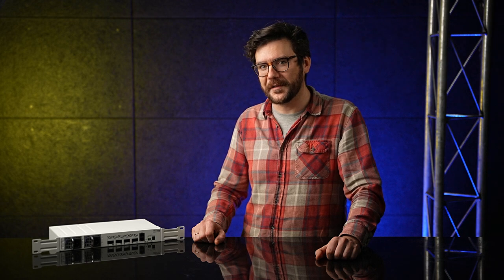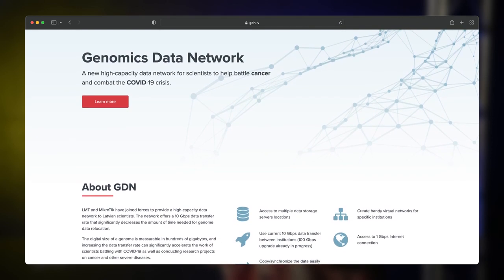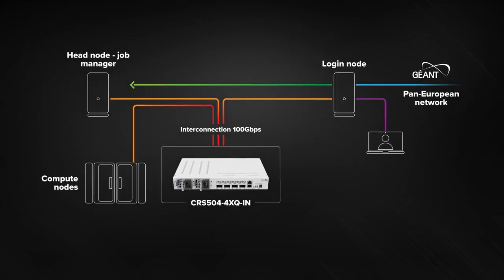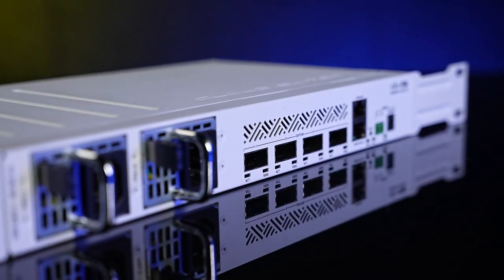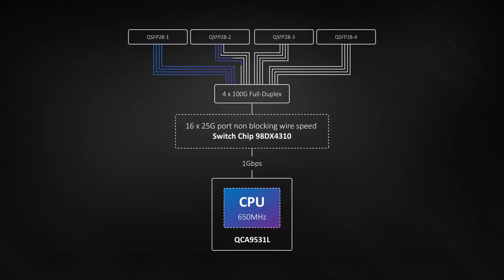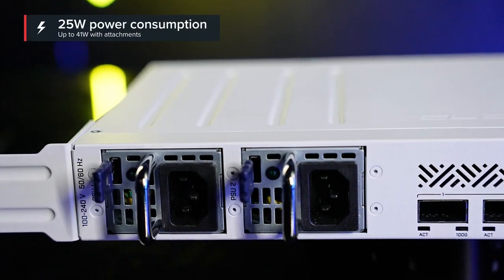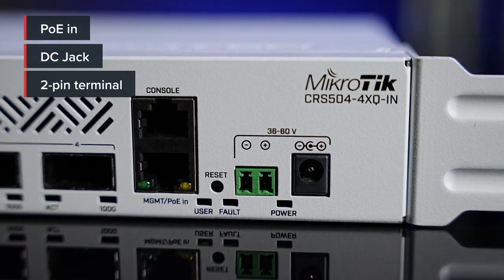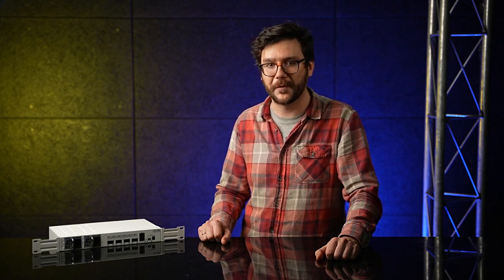MikroTik product news: CRS504-4XQ-IN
Your most affordable, compact, energy-efficient doorway to the world of 100 Gigabit networking. This switch is the next step in upgrading existing 10 or 25 Gigabit networks.